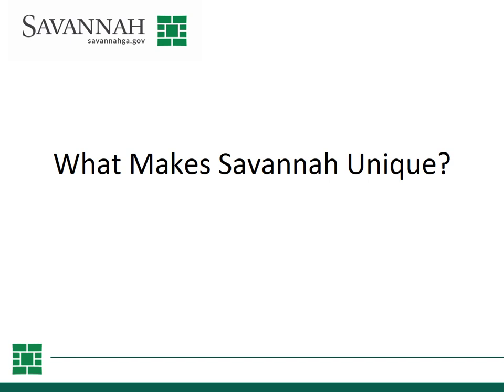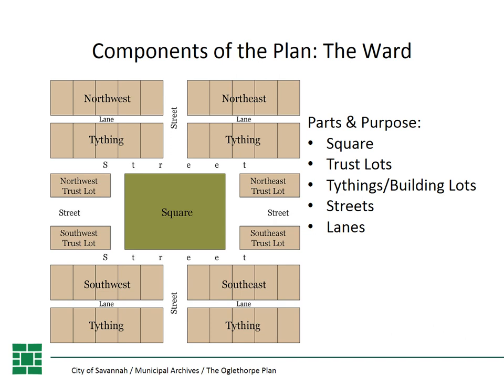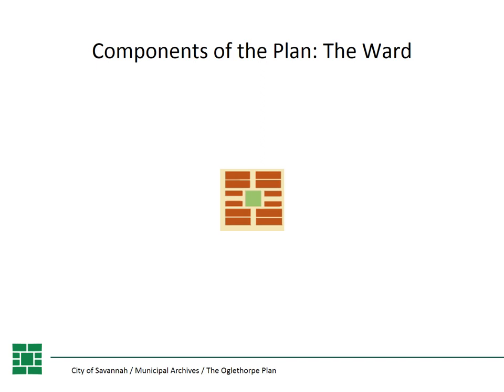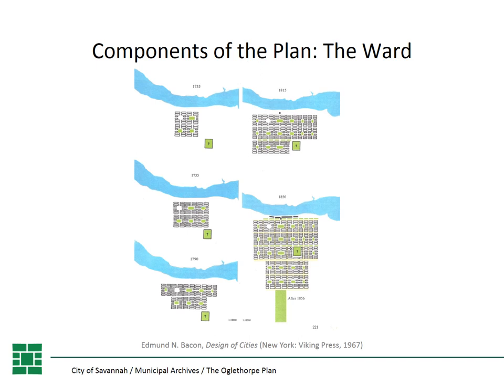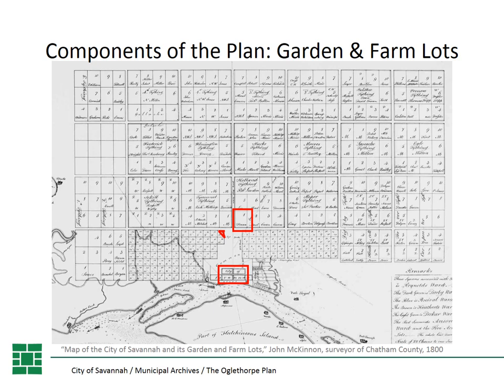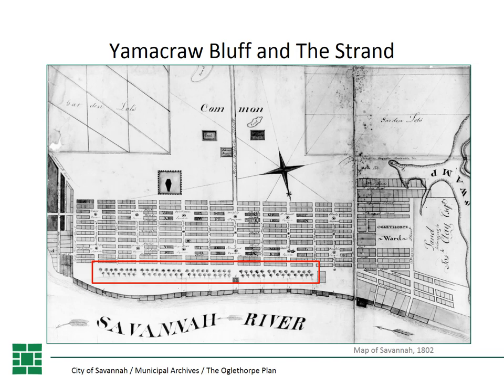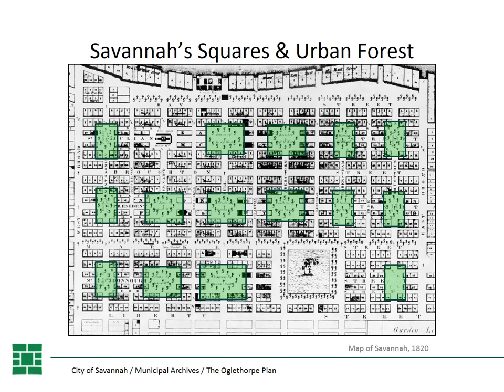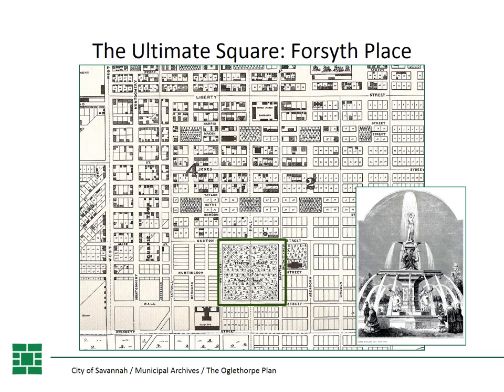Hungry for History: What Makes Savannah Unique? The Oglethorpe Plan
Through historical maps and diagrams, Luciana Spracher, Director of the City of Savannah Municipal Archives, explains the various components of the Oglethorpe Plan, Savannah’s town plan, and discusses how it impacted Savannah’s development over the years.